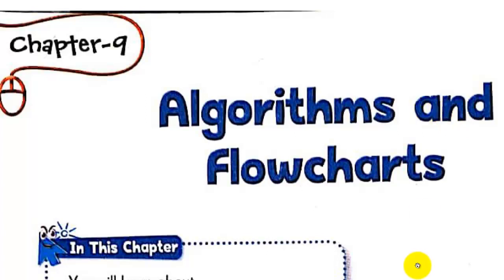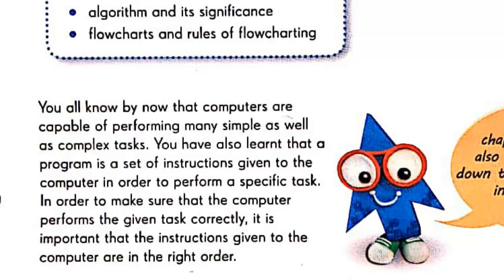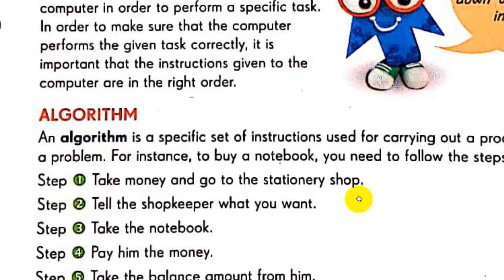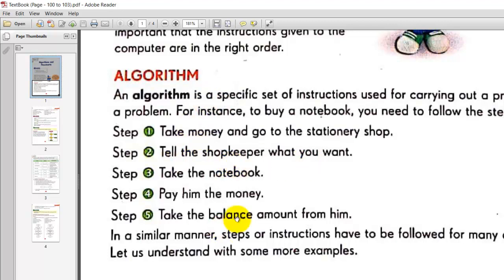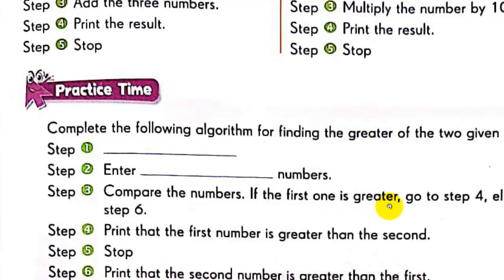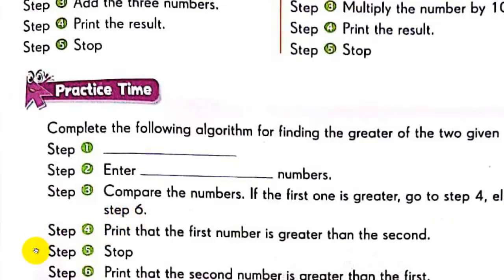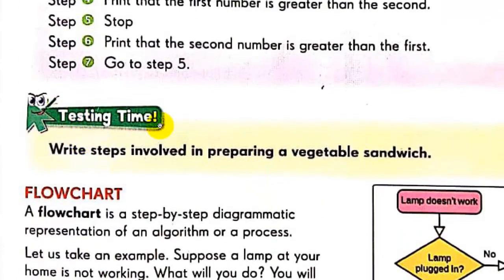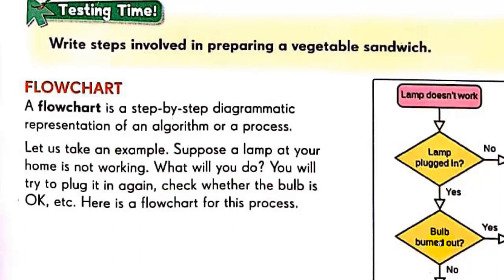Class-5 Subject - Computer Chapter-9 (Part-1) Algorithms and Flowcharts